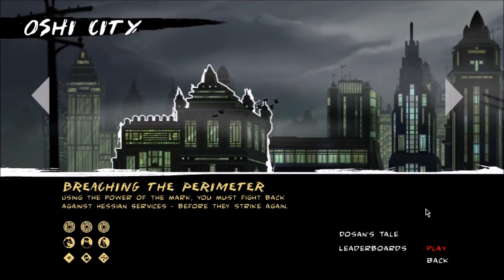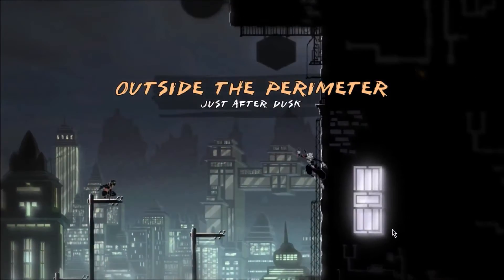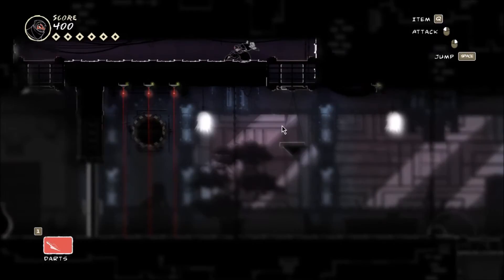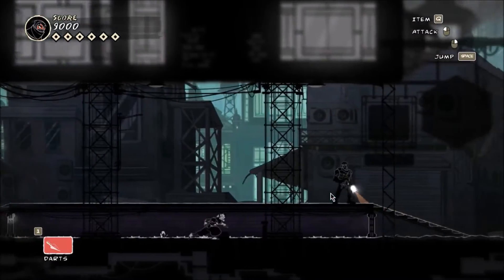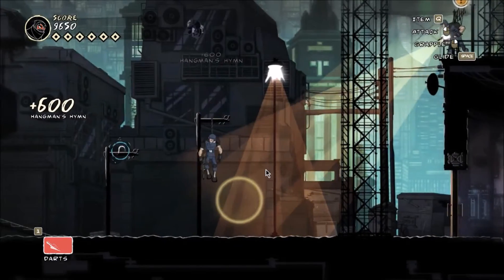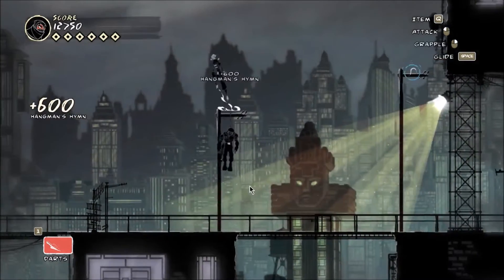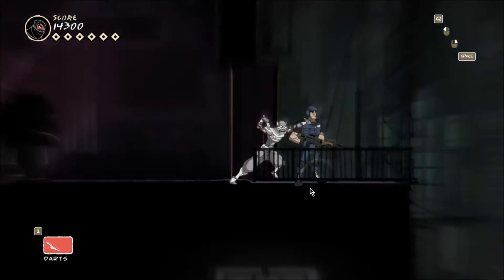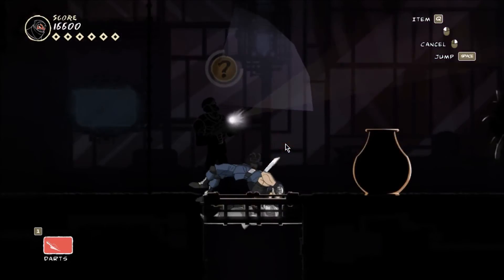Dev Loot- EP. 2- Creating Your First Game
In this episode of Dev Loot I will be talking about how you should go about making your first game. Please keep in mind that these are my opinions.

Comment any suggestions for topic for future episodes!

          -Royal Den Studios